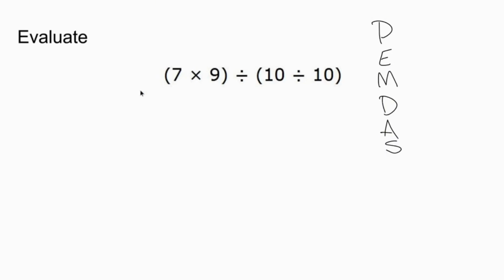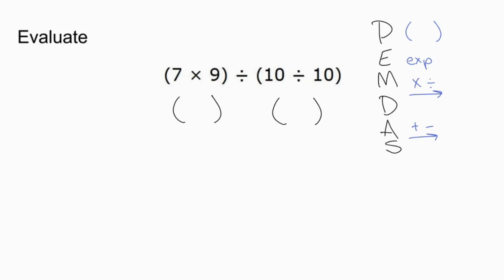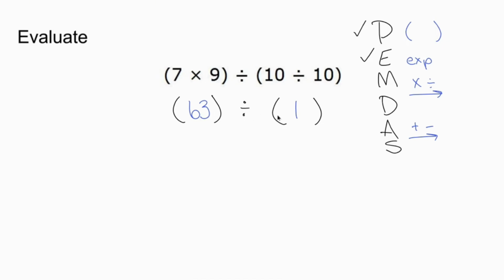Learn 5th Grade Math - PEMDAS: Evaluate (7 x 9) ÷ (10 ÷ 10) (Order of Operations)